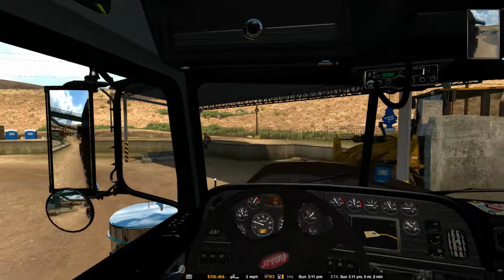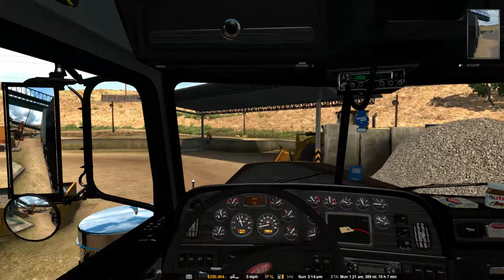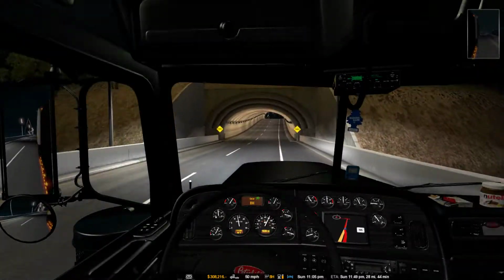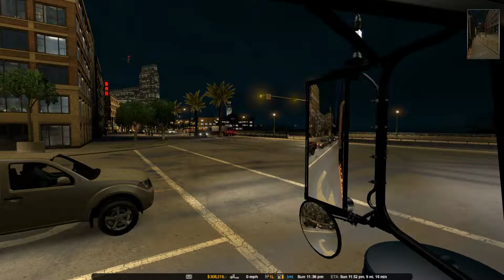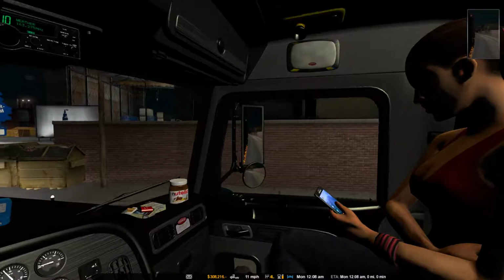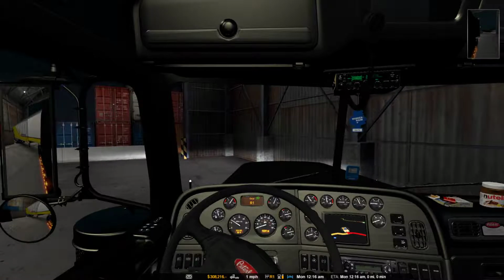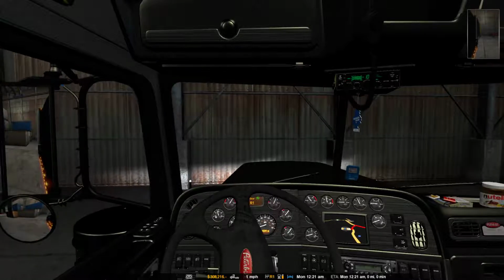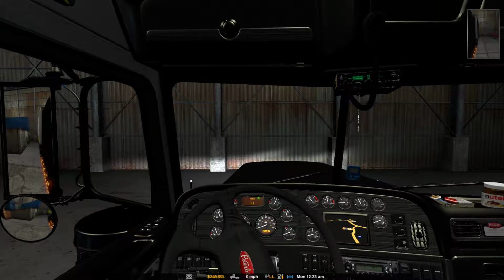American Truck Simulator Episode 51 - Weird Alcohol Laws.. Mouthwash NOT, Toothpaste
Steam - Heavy Cargo DLC

Mods Used

W900 Exhaust Camera Fix
Jobs for uncommon/unused cargoes
Klass' Real Gas Prices
Longer Yellow Lights
Real Engines and Sounds
Realistic Headlighting
Realistic Mirror FOV
State Highway Patrol
Coyote's Air Brake Sounds
Coyote's Parking Brake Sounds
HDR - No Bloom
Freightliner FLB
Freightliner Classic XL edited by Custom Truck ATS
Over The Top skin
Volvo VNL670(Aradeth)
ai_traffic_pack_by_Jazzycat_v2.5_ats
Cabin Accessories for ATS
SiSL's Mega Pack
Real Company Box Trailers V2.0.1 by andrei383
Enable Cabin Suspension
Smaller HUD Mirrors: Tiny Version (50%)
BillBoard Signs
Unload Symbol v1.1
[ATS-MODS] Real Gas Stations
Company Car In Traffic V0.7
Peterbilt 389 Modified V2.0.8ATS
ATS CAT CT660 RTA-Mods v.2.0
reskinned_featherlite_trailer
Freightliner_FLB_sliipais_alexeyp
HN Immersive Symbols
Economy Adjustments
SCR Utility 2000R
SYSCO Foods
Realistic Graphics Mod v1.7.9 for ATS
Trayscapes Modding Advanced B-Train Tankers
Minimal Advisor Interface for ATS and ETS2
Sound Fixes Pack v17.48 - ATS
Loves Standalone